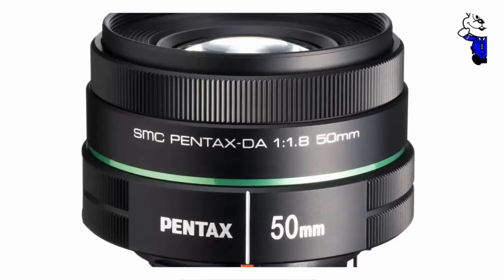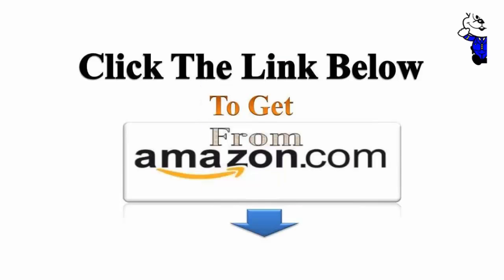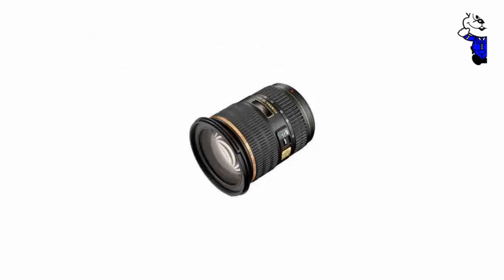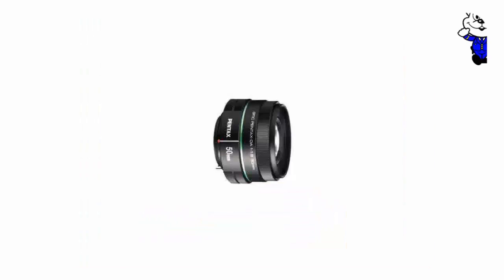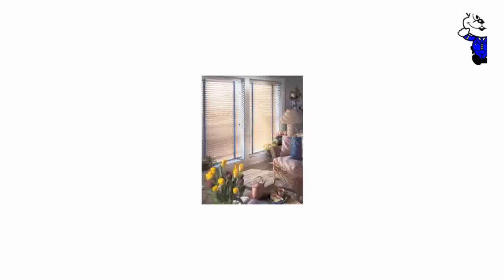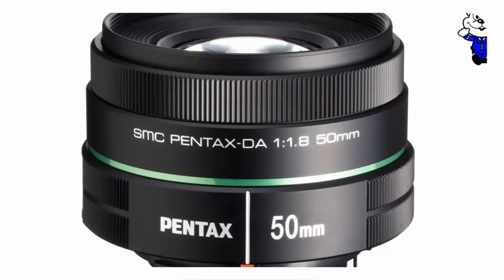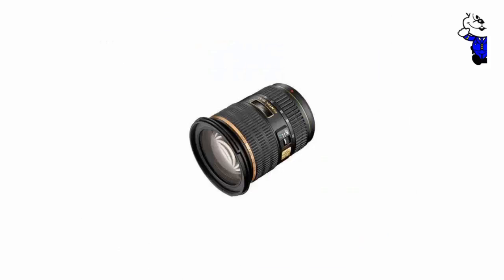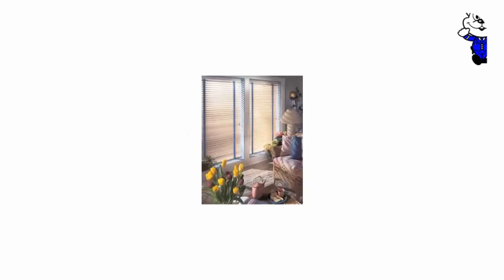Pentax DA 50mm f1.8 lens for Pentax DSLR Cameras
It's great to know that Pentax users don't need to spend a lot to get great quality optics. While the plastic no-frills build of this product may seem deceptively cheap. the end product is a lens that will complement any photographer's kit. whether beginner. hobbyist or professional.First. this lens is very light. The all-plastic construction means no extra weight. so carrying this lens around adds no noticeable bulk. It's also relatively compact for a 50mm lens. especially one that goes as wide as F1.8.Second. despite the plastic construction. the build tolerances of this lens are very tight. There's no slop anywhere. it just feels well-made. If the Pentax Limited lenses were made of plastic. they'd feel like this